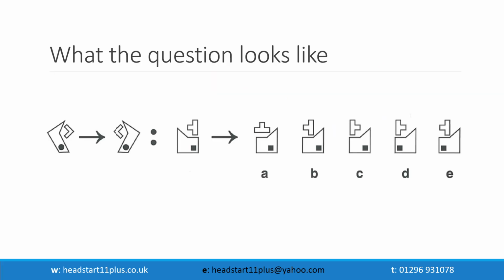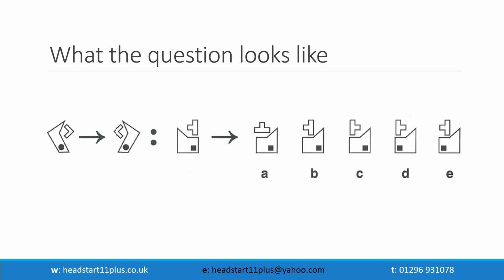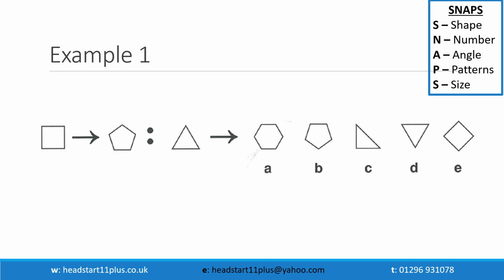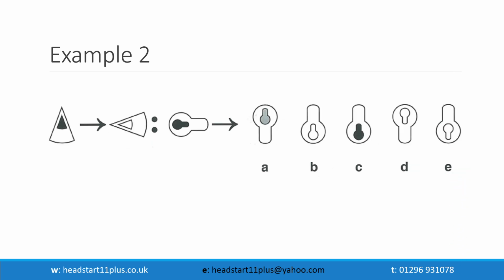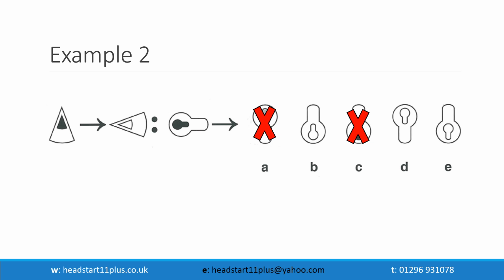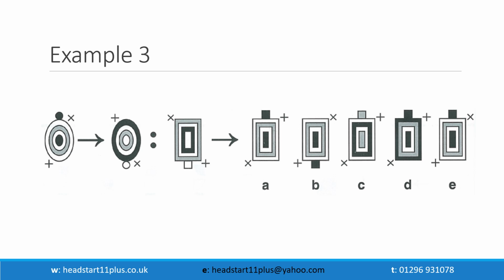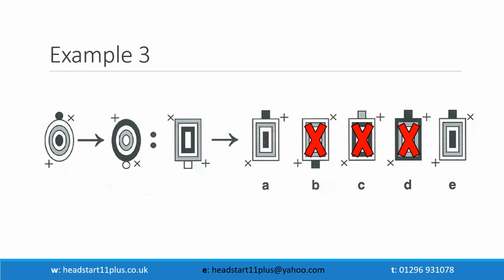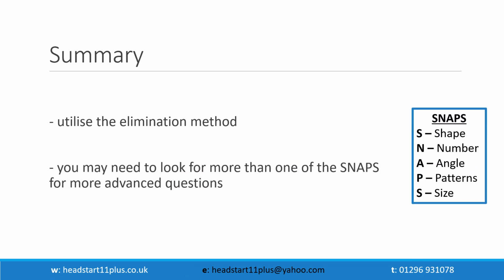6 Complete the pair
How to answer the complete the pair style questions on the GL assessment 11+ paper.